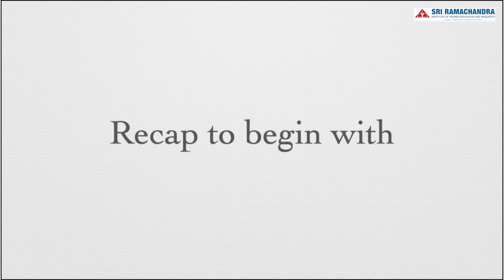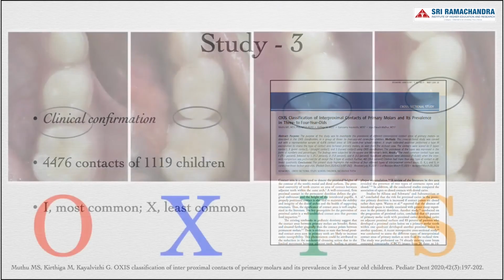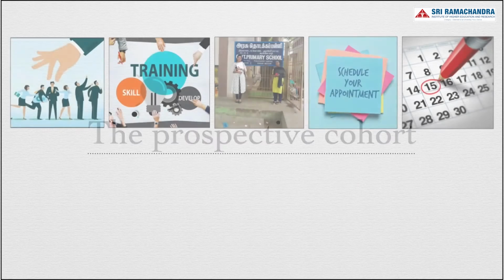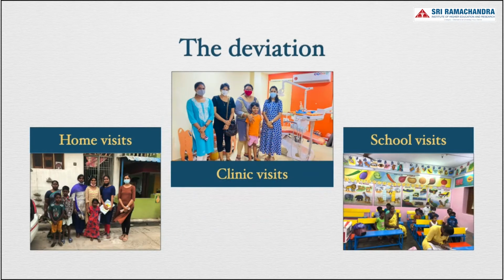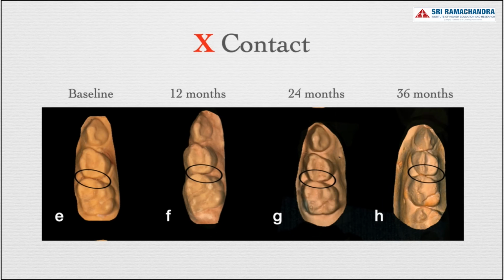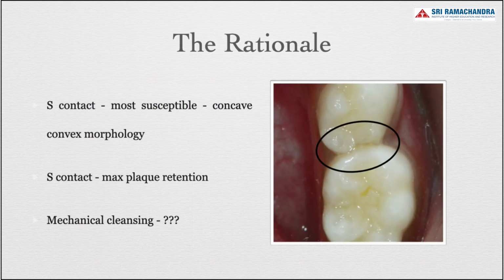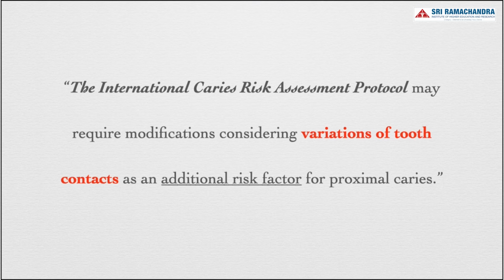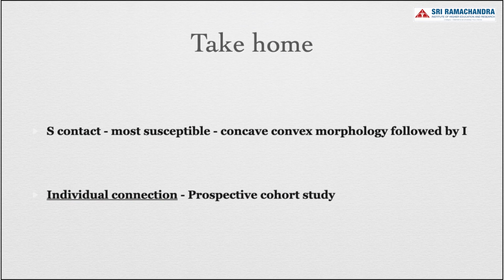Lecture 9 - OXIS Contacts -3 Year Journey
Speaker name - Dr Kirthiga M
Tooth contact area variation are a risk factor for proximal caries. Since 2018 the contact areas have been classified according to OXIS criteria. The presentation revolves around the 3 year prospective cohort study that concludes the OXIS contacts are a significant risk factor for proximal caries development